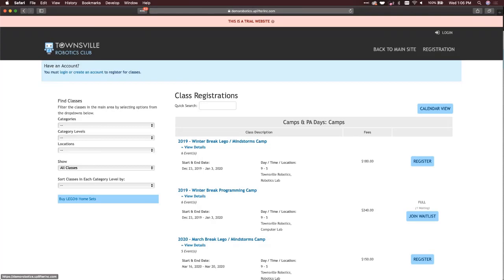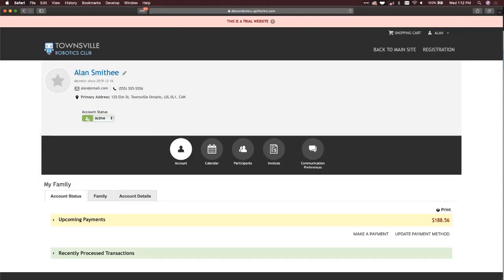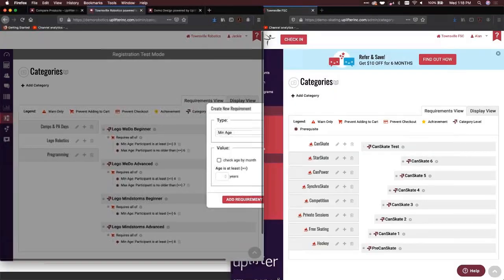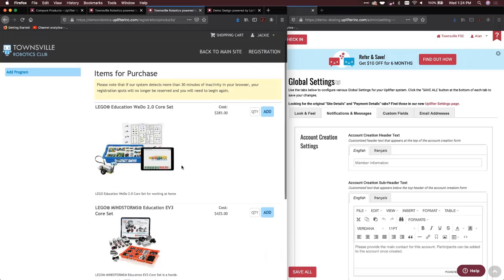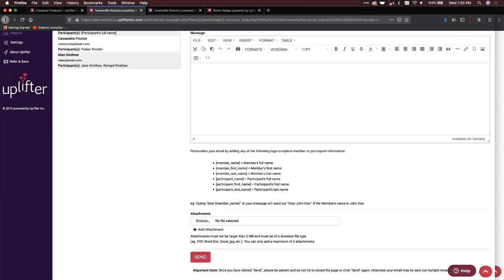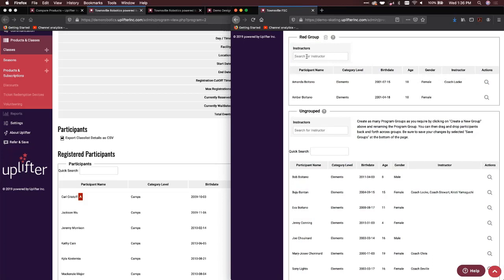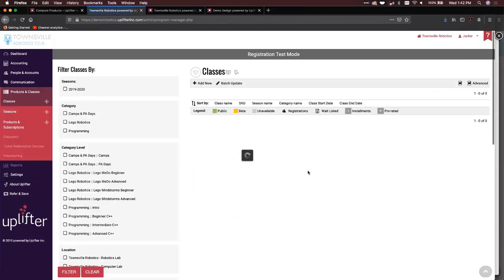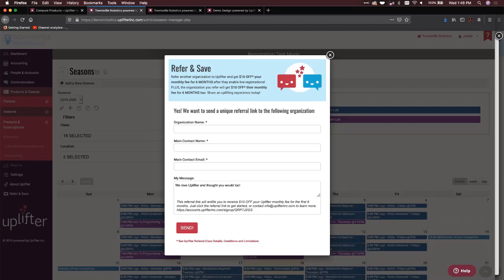A look at Uplifter LITE (Webinar Wednesdays Ep. 9)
Enjoy this walk-through of our free registration software, called Uplifter LITE. Learn why we created Uplifter LITE (01:13), then take a look at the public experience of Uplifter LITE (6:28) including a registration example (07:54) with custom fields and installment payments (10:20). Then we look at member accounts including upcoming payments, family calendar, invoice history, and more (12:27). Next, we dive into the administrative experience (15:12) including category and requirement setup (17:19), facility and multi-location setup (19:25), payment options for in-person and online registrations (21:45), design and analytics customizations (23:49), member management (28:41), our email tool (29:53), granting administrative access (32:10), and much more. Lastly, we're excited to introduce our new referral program for Uplifter clubs (47:37).